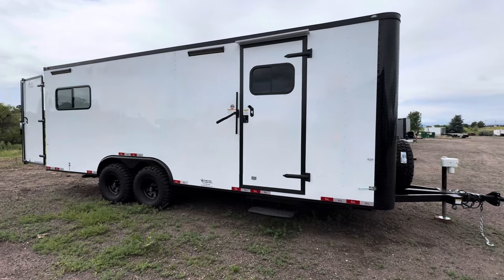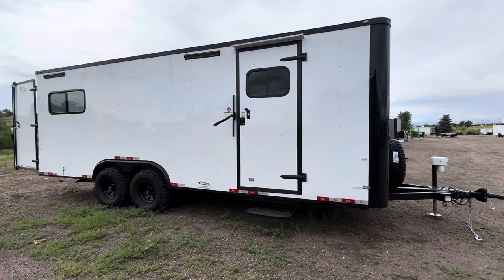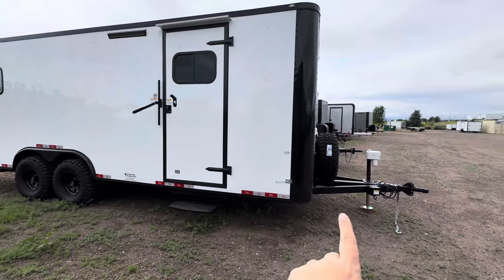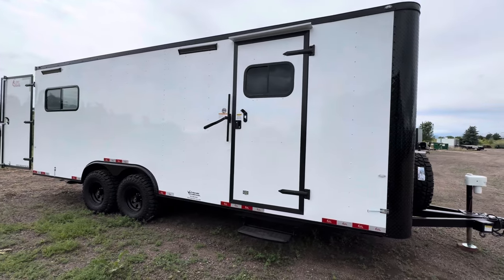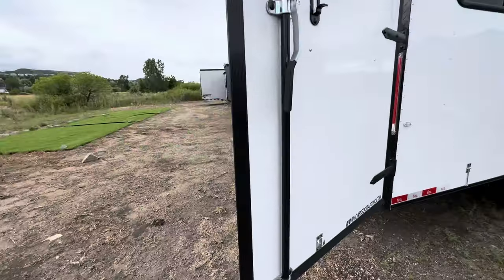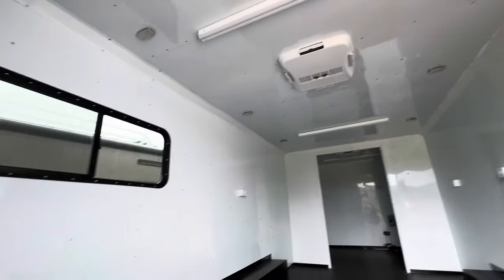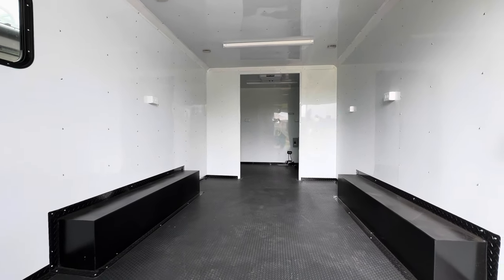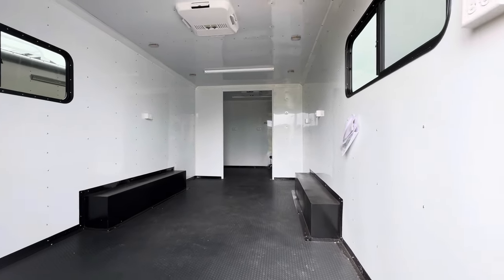Don't just settle - get solutions that work!